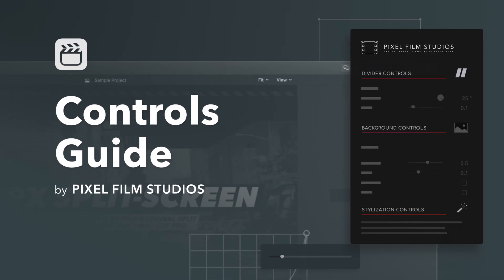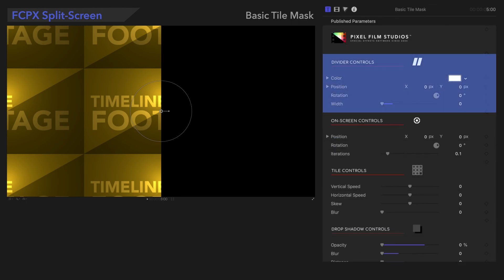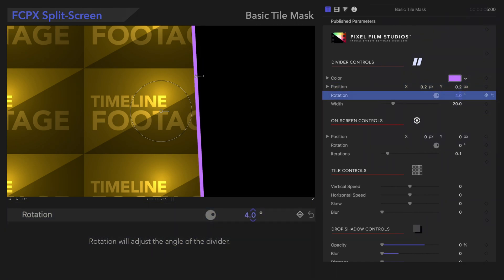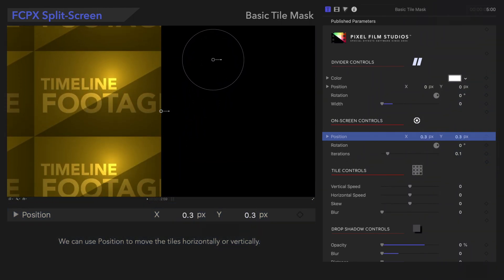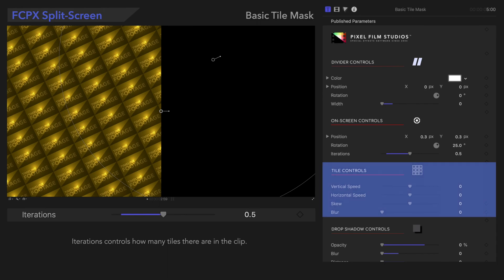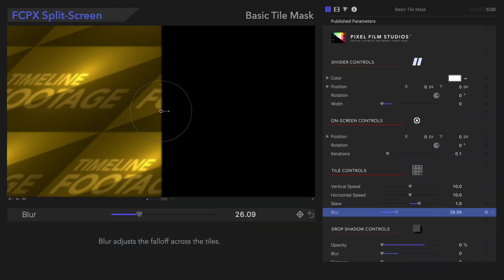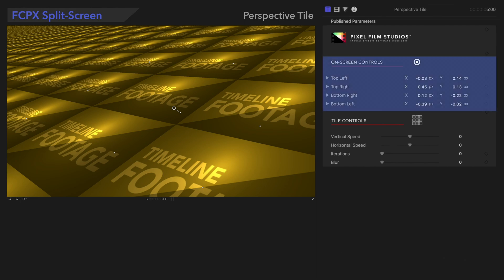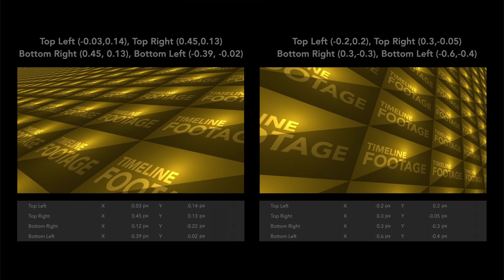FCPX Split Screen - Grids (Repeating Tiles) - Tutorial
Think the FCPX Split-Screen Megapack is amazing? So do we!
In this tutorial, we’ll show you all the amazing controls you’ll find in the Split-Screen category, Grids (Repeating Tiles). And yes, this is a different category than Grids. ;)

Chapters:
00:00 - Intro
00:17 - 1st Preset: Basic Tile Mask
00:26 - Divider Controls
00:26 - Width
00:30 - Color
00:37 - Position
00:43 - Rotation
00:58 - On Screen Controls
01:00 - Position
01:06 - Rotation
01:11 - Iterations
01:26 - Tile Controls
01:29 - Vertical Speed
01:35 - Horizontal Speed
01:40 - Skew
01:44 - Blur
02:05 - 2nd Preset: Perspective Tile
02:13 - On Screen Controls (Perspective)